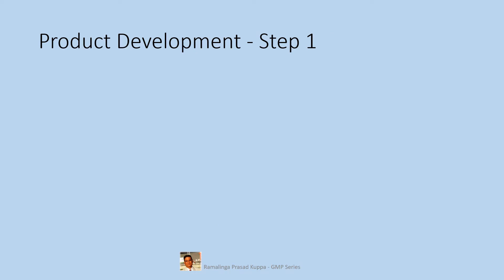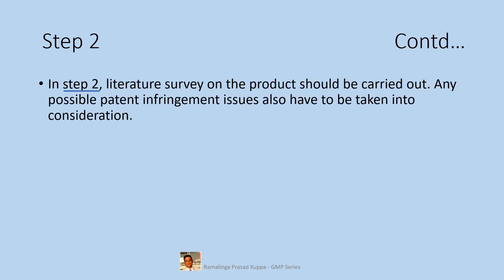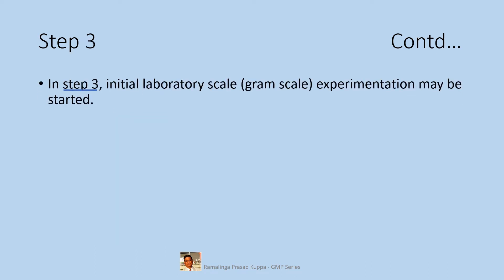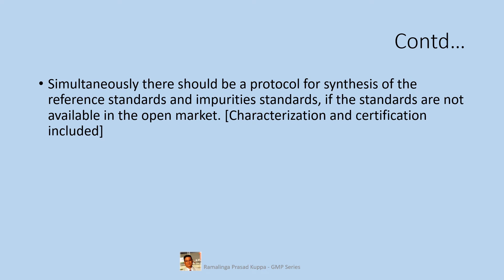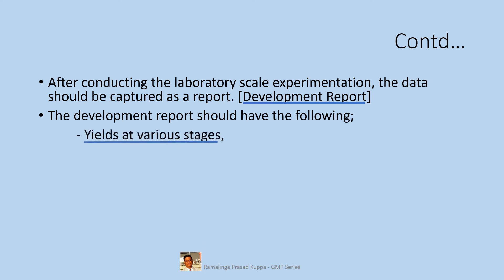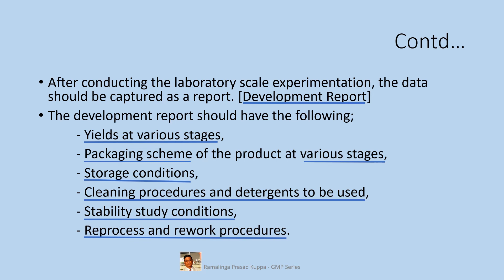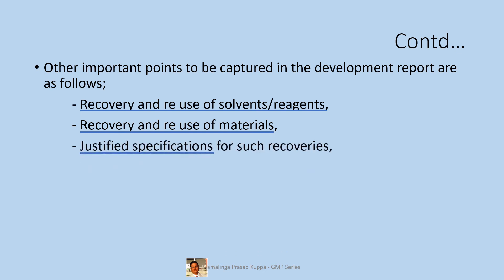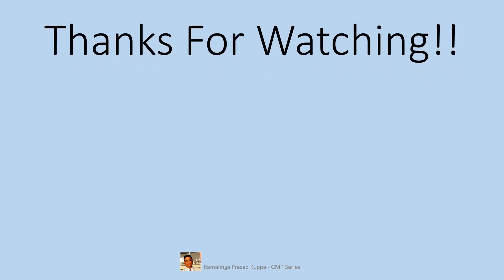Product Development Stages Part 1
Product development from inception till drafting of development report are described in step wise in this training program. Compilation of data from various stages of development are also defined in this video. – Ramalinga Prasad Kuppa.